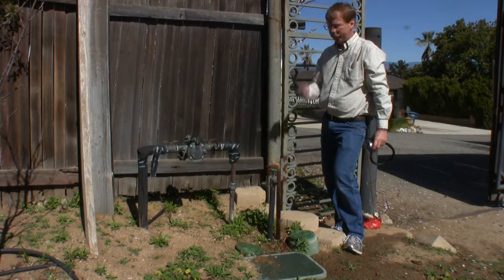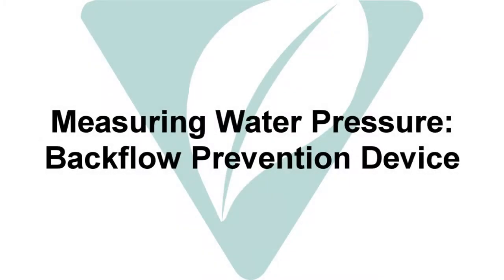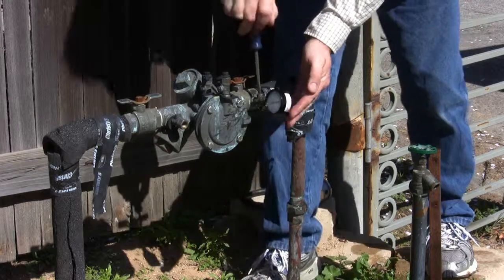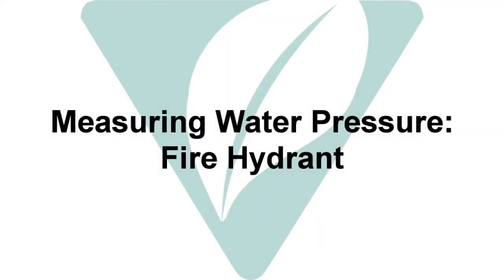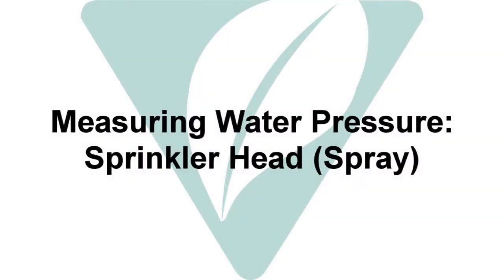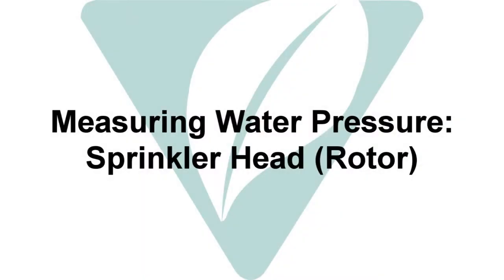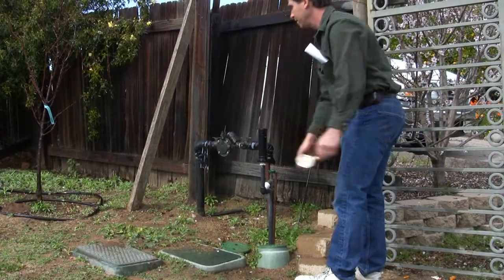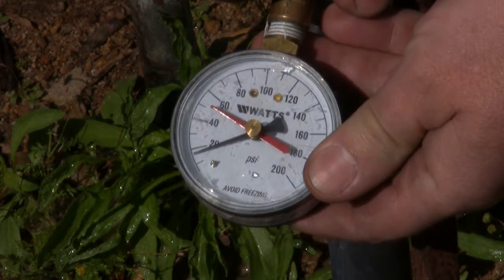CLCA: Testing Water Pressure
Instruction on how to test the water pressure on your property.